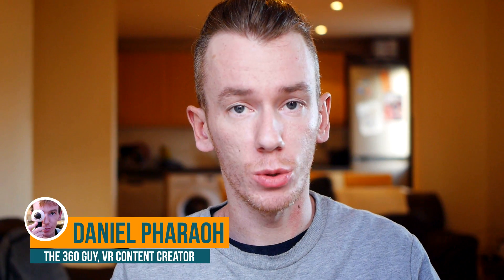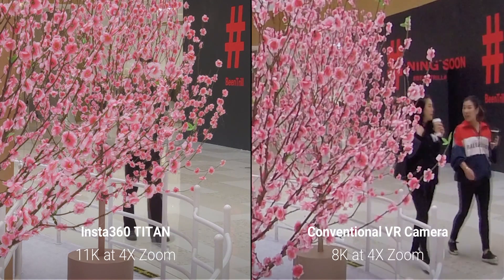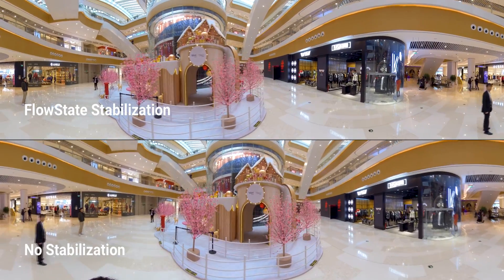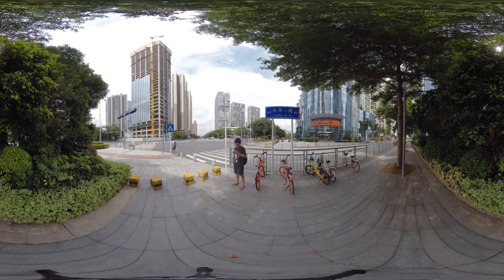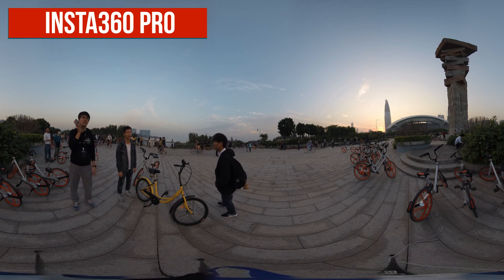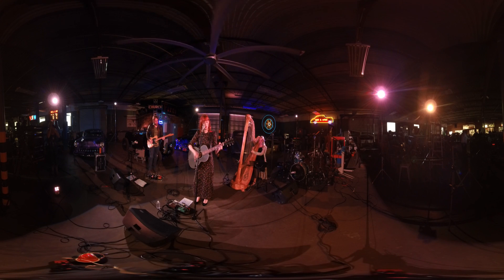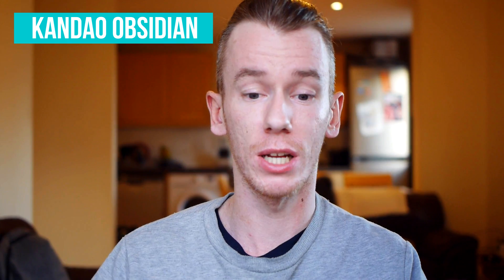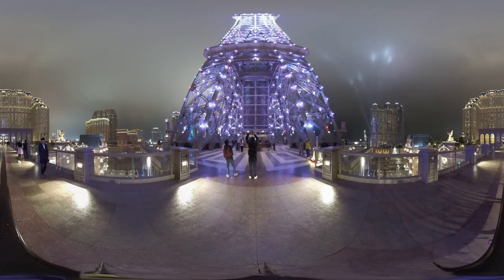Professional 360 Cameras in 2019: Quick Guide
Looking for a professional 360 camera? These are some of the best ones available now:

Insta360 Titan: Coming Soon

Pilot Era: Coming Soon

Professional 360 cameras are primarily used for shooting ultra high quality 360 video for the VR format. These cameras are powerful, capable of shooting very high resolution 360 video utilising multiple lenses. Some professional 360 cameras are better than others for certain types of filming, for example if you want to film in low light then a 360 camera with micro 4/3 lenses will be ideal.

In this video I take you through some of the top professional 360 cameras available in 2019. This isn't an exhaustive list, covers most of the tried and tested cameras along with some new ones being released.

PROFESSIONAL 360 CAMERAS 2019